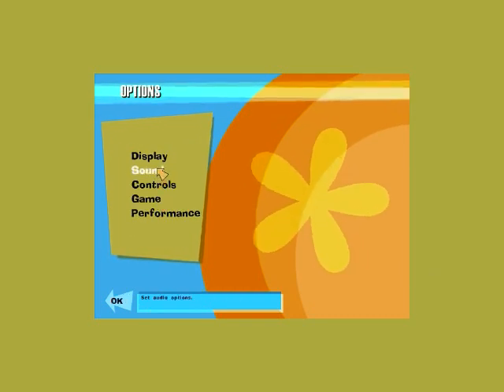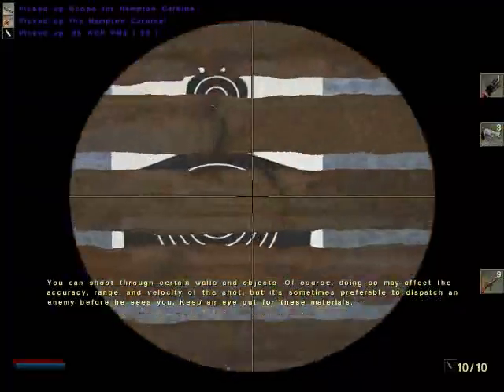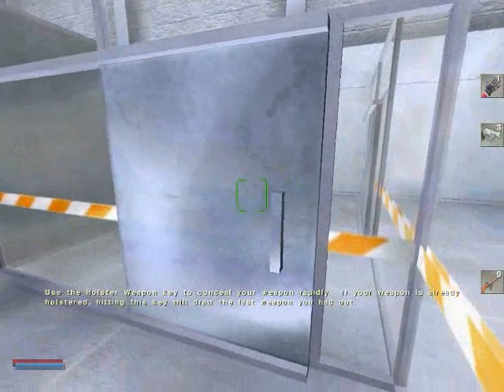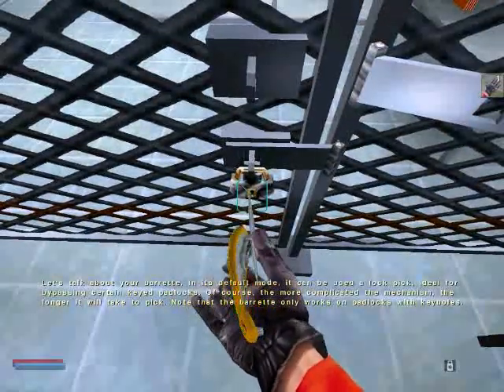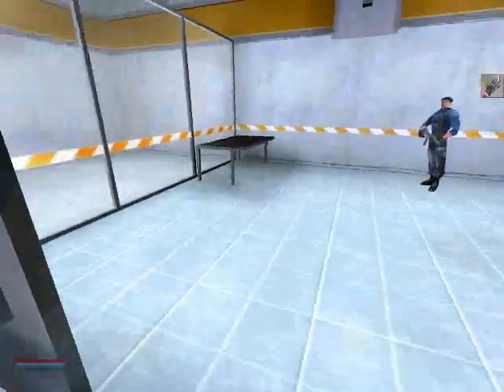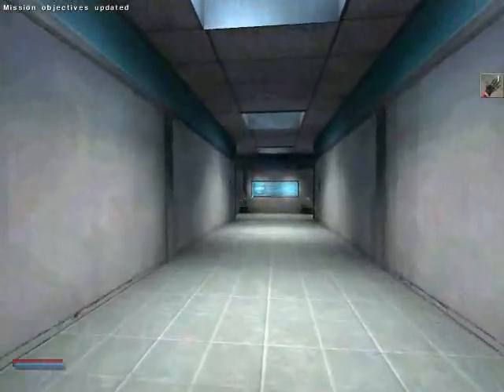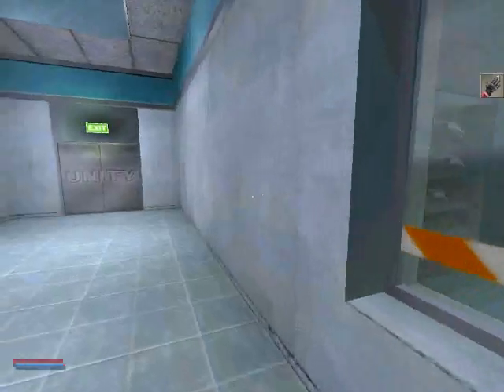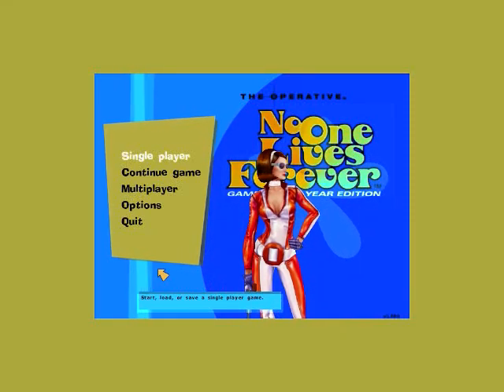Let's Play: The Operative: NOLF - 05 "Gadget Training"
Onward to Morocco!